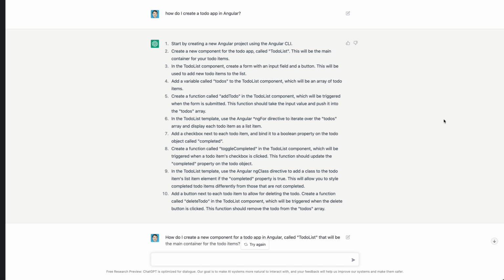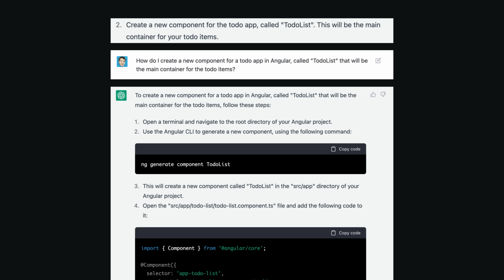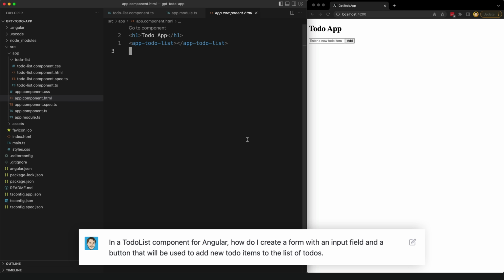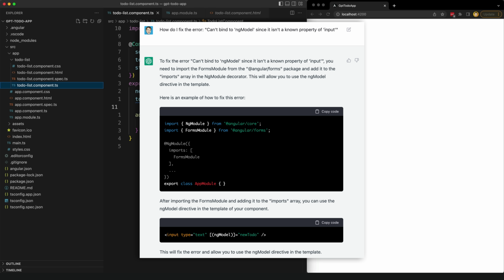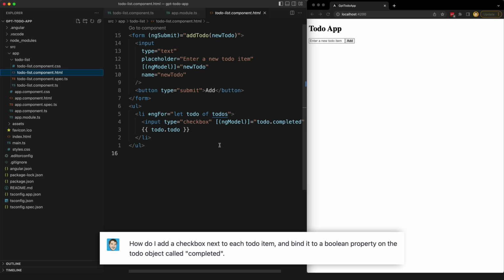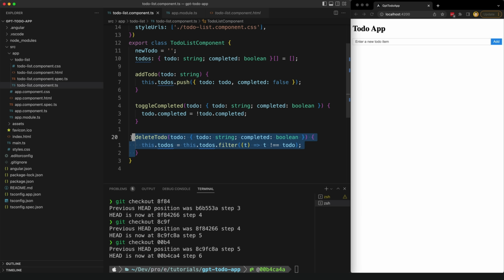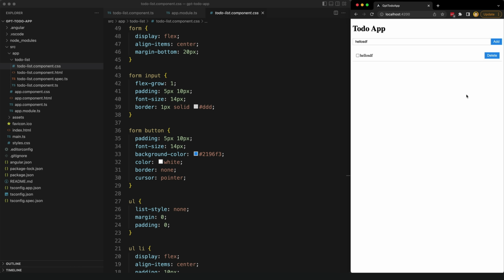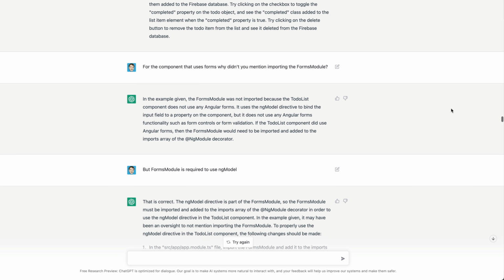ChatGPT just built my entire app in minutes...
I asked ChatGPT how to create a todo app in Angular and it provided me with an unexpectedly accurate answer. With very little input from myself, it was able to provide the code for the entire application.

0:00 Introduction
1:02 Creating a component
1:35 Creating a form
2:40 Displaying todos
3:24 toggleCompleted and ngClass
4:00 Deleting and final touches
4:58 Something harder?
6:28 ChatGPT vs CoPilot
6:52 Thoughts
8:53 Conclusion